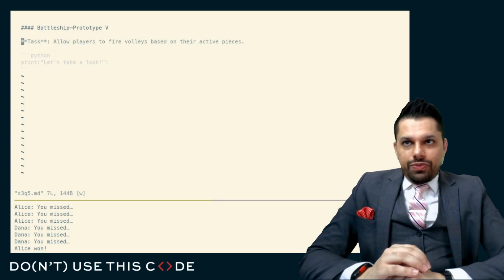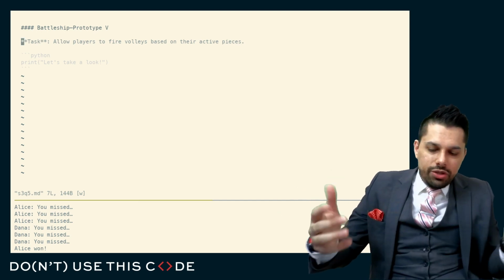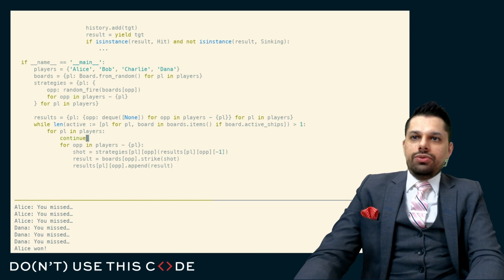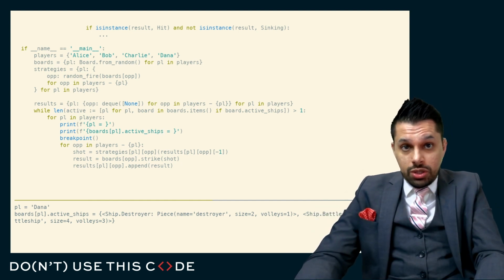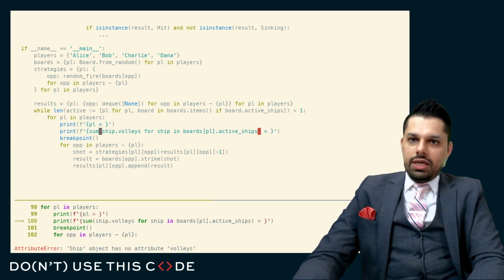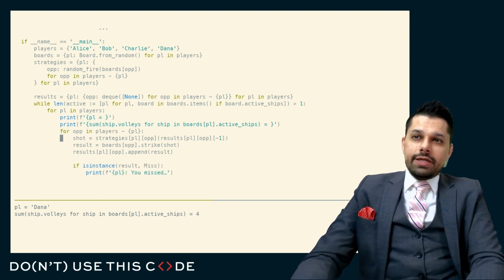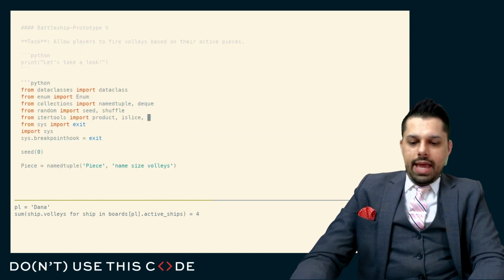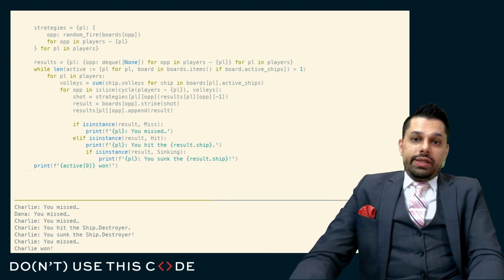Fire Away! | Live Coding a Battleship Prototype Part 5 - Coding at the Speed of Thought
This clip is part of the Live Coding a Battleship Prototype series from Coding at the Speed of Thought.

Let's build a game of battleship! We will implement the players' ability to move the pieces and set some criteria like if a certain piece is sunk, they lose the game.

In this series, we look at a complex board game like Battleship and see how all of our previous discussions come together to solve a complex problem with multiple moving parts methodically and deliberately.